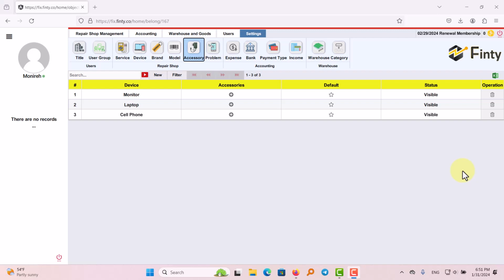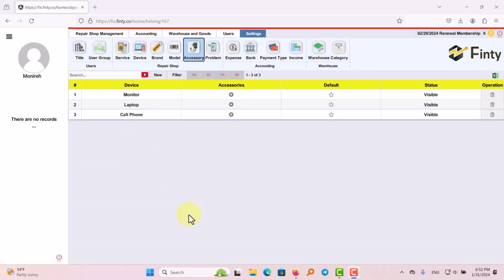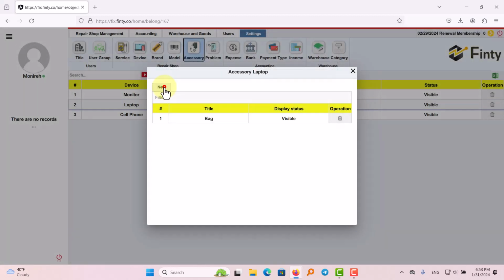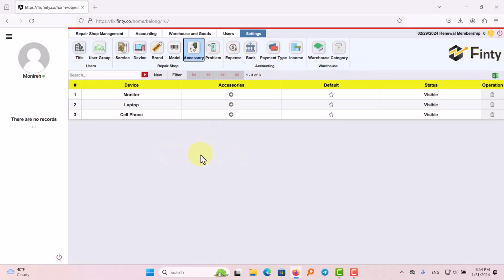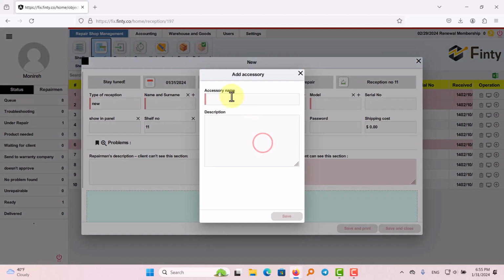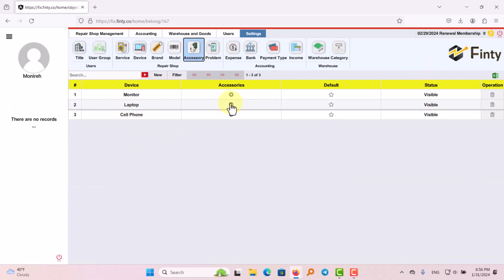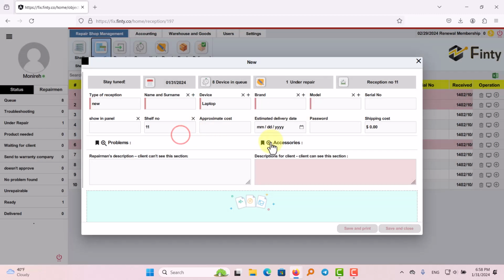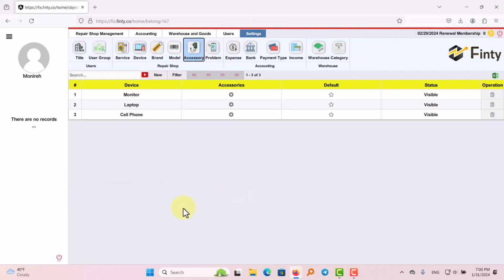Accessories Service in the Setting Menu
When you receive a mobile phone or laptop for repair at the service center, you likely also receive accompanying items such as chargers, boxes, or SIM cards from the customer. The accessory service categorizes and systematically manages the received items accompanying the device to prevent any part from being misplaced, thus mitigating potential losses.